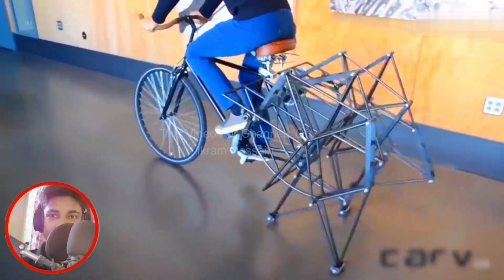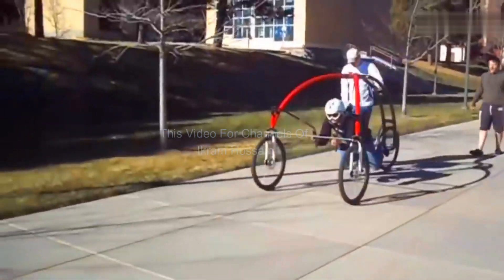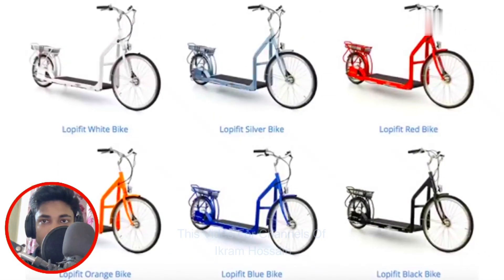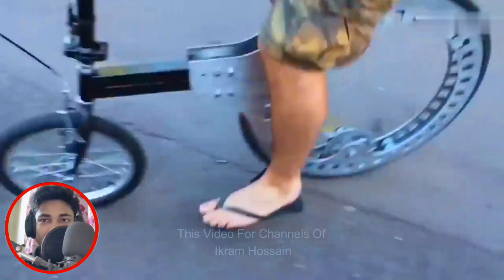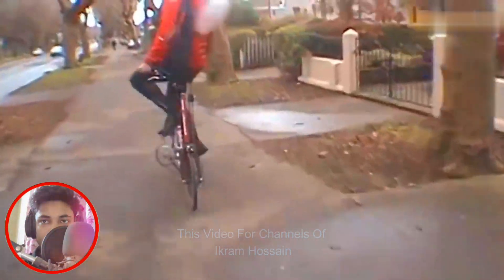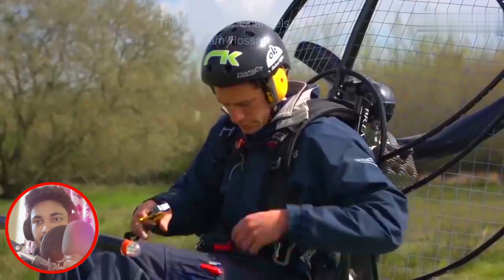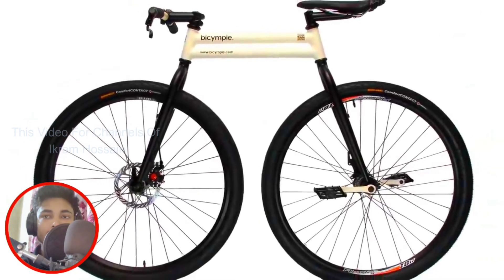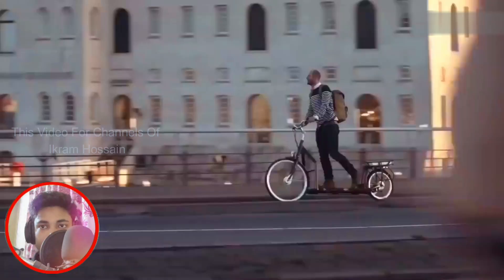The strangest bicycle in the world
All the image and clips are use to just for education and entertainment purpose. We are not claiming the footage to our own.